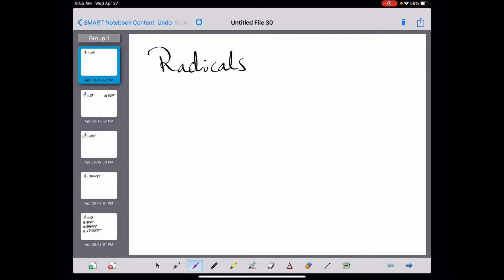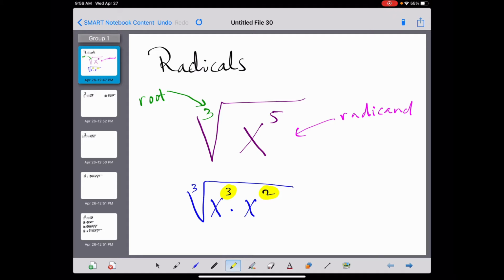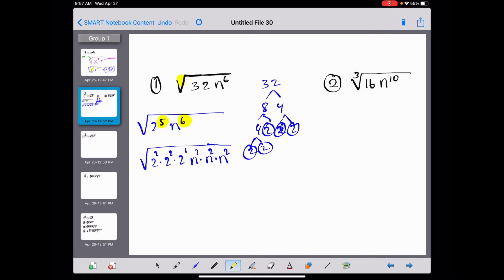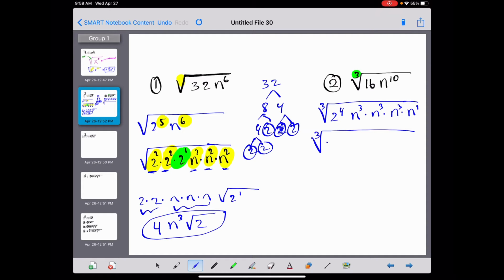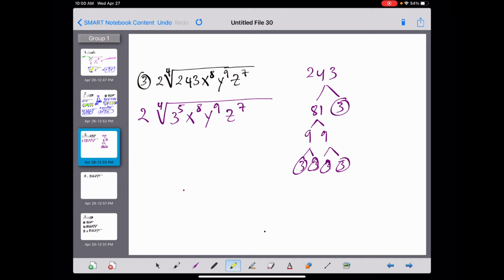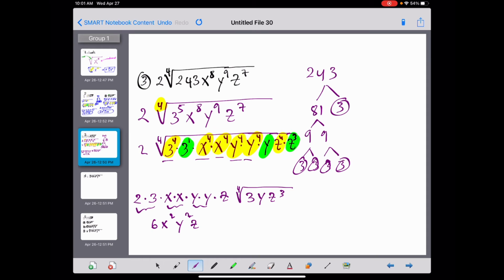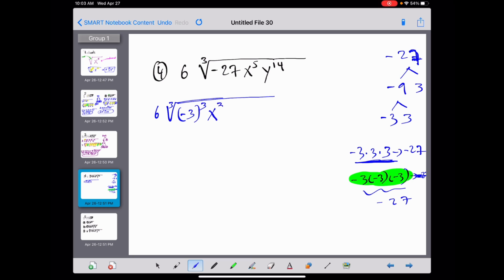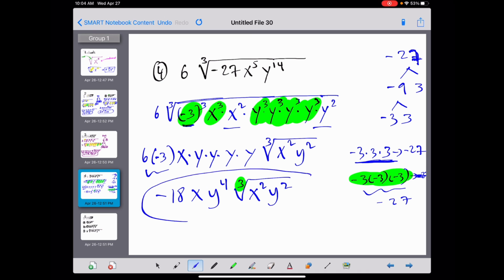How To Simplify Radical Expressions with Higher Roots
In this video I will show you how to simplify radical with higher roots.